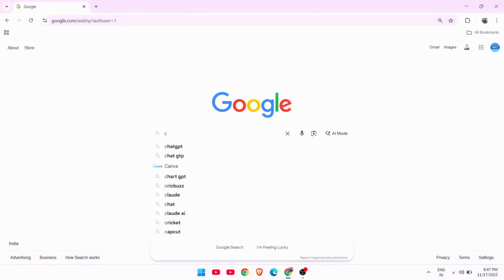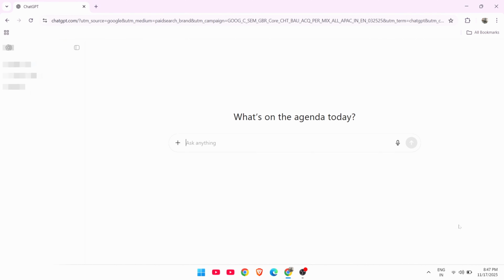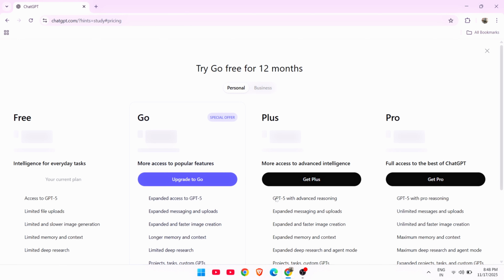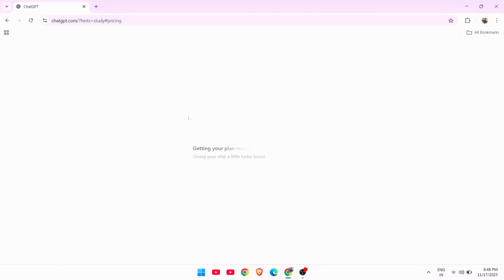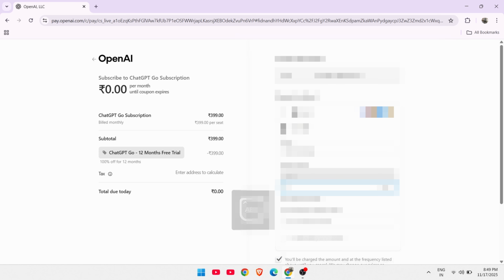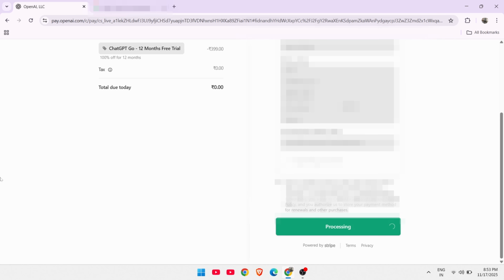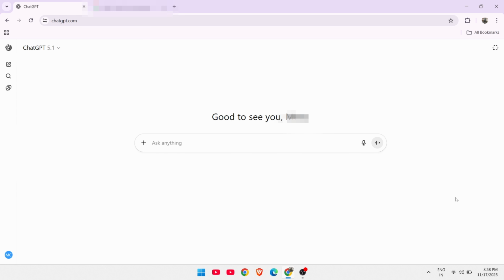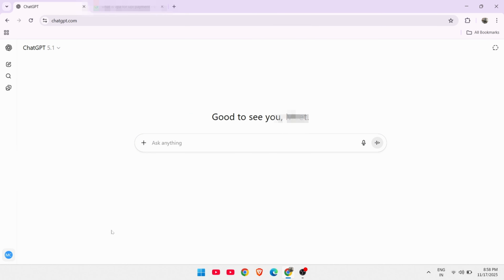Don't Pay for AI! Claim 1 Year of ChatGPT Go for ₹0 | Step-by-Step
Get ChatGPT Go (Pro Features) FREE for 1 Full Year! | Official Method 2026

OpenAI has quietly launched a massive offer for Indian users—12 Months of ChatGPT Go for absolutely FREE! In this video, I show you exactly how to activate this offer, set up the payment method (without losing money), and access premium features like GPT-5.

This is NOT a hack or a mod APK. This is an official promotion from OpenAI, but it requires a specific setup to work.

🇮🇳 The Offer: What is "ChatGPT Go" and why is it free in India?

-📲 Step-by-Step Activation: How to claim it on Android, iOS, and Web.
-💳 The Payment "Glitch": Why it asks for a card/UPI and how to pass it safely (₹0 charge).
-🤖 Features: GPT-5 Access, Faster Speed, and Higher Limits vs Free Tier.
-⚠️ Cancellation: How to ensure you don't get charged in 2027.

_*Steps to Claim:*_

-Open ChatGPT App -) Settings.
-Click "Upgrade to Go".
-Select the "12 Months Free" Banner.
-Verify with UPI/Card (₹2 refundable charge).
-Enjoy Pro AI for a year!